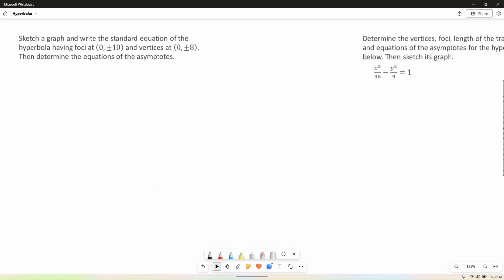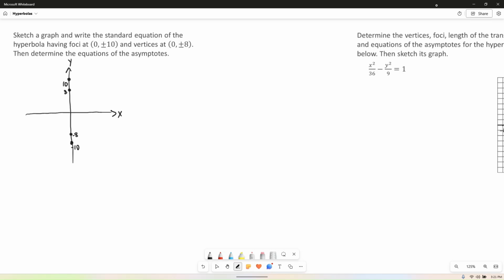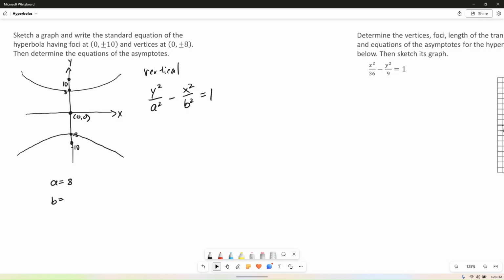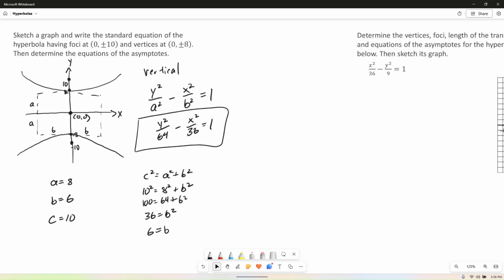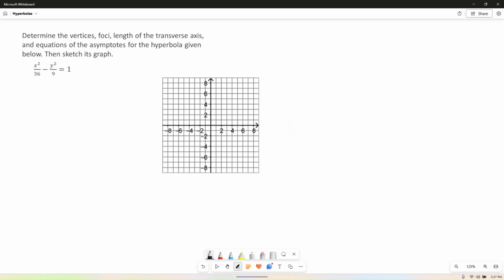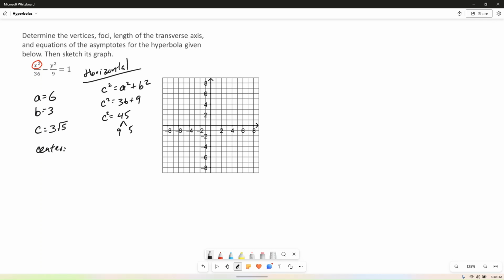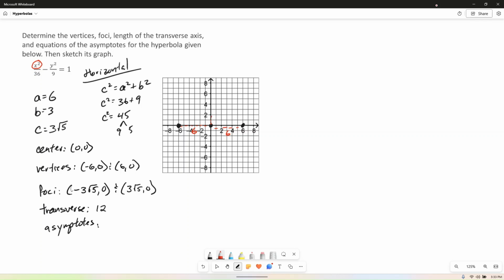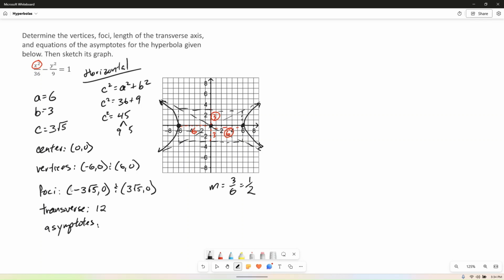Conic Sections - Hyperbolas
A couple examples of hyperbola conic sections at the origin.